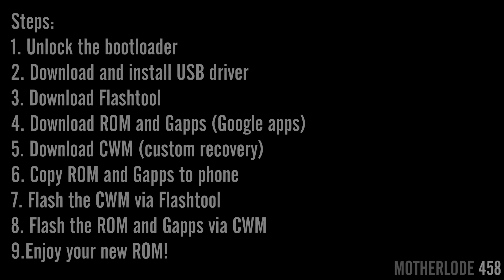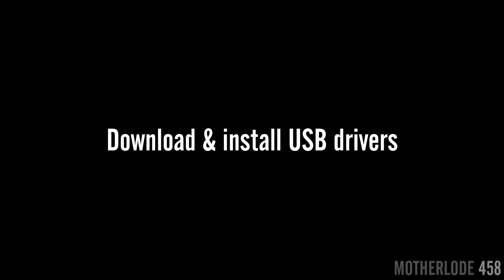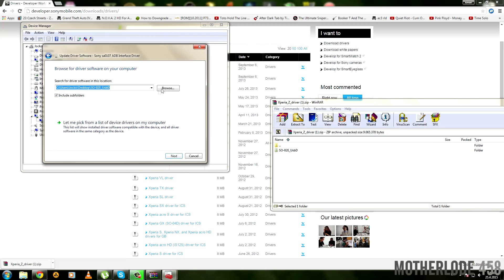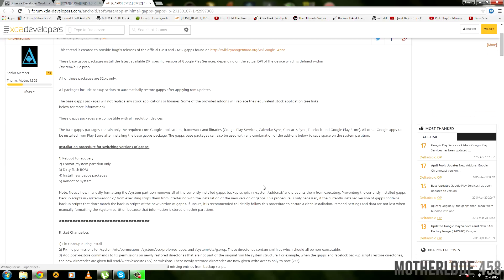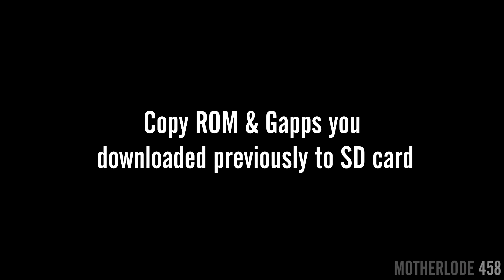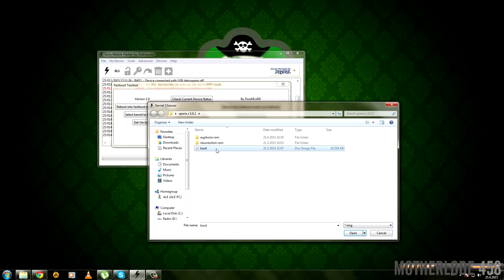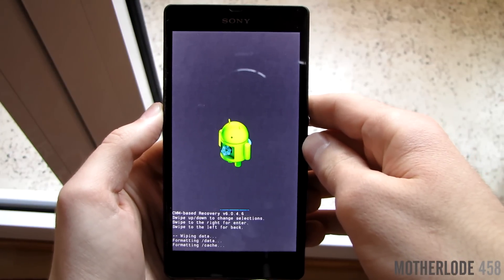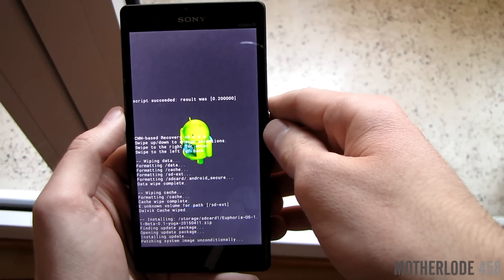Flash a custom ROM | Sony Xperia Z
Full tutorial on flashing CM12 Lollipop 5.0.1 for Xperia Z - Yuga.

Link for written guide on how to downgrade or flash a stock ROM